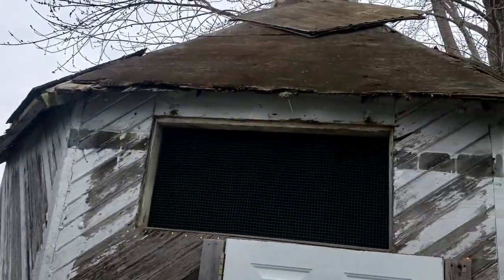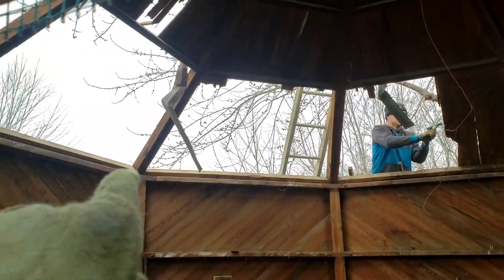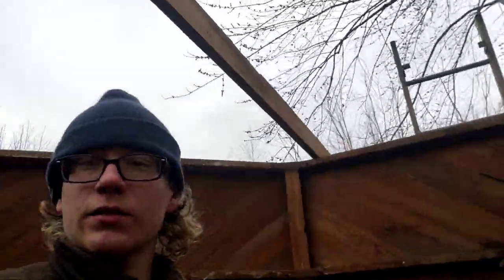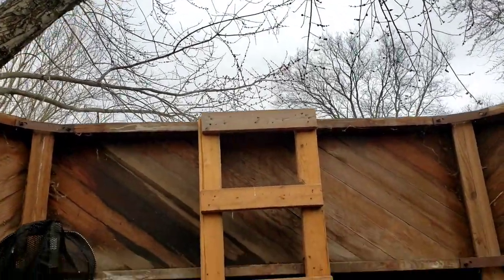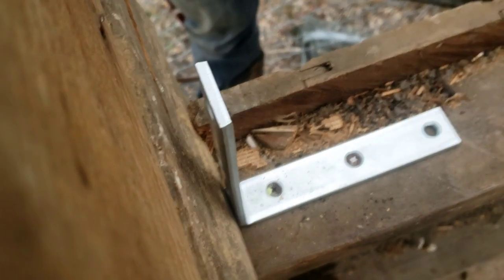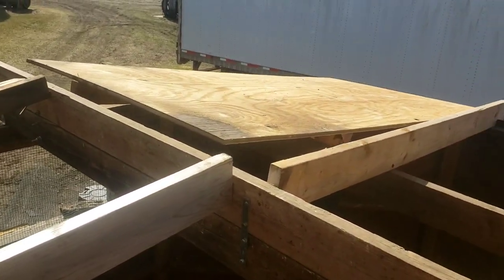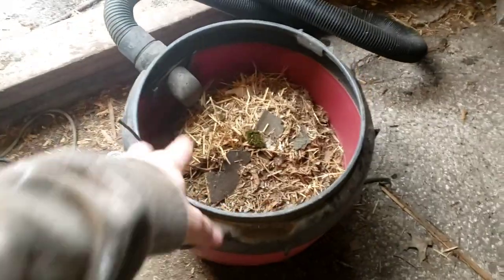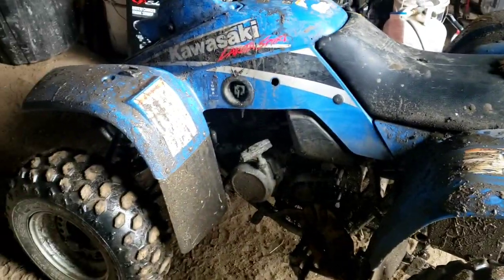Fixing A Huge Chicken Coop!